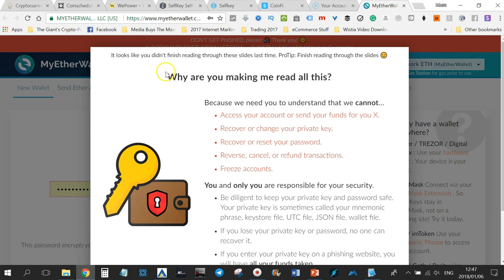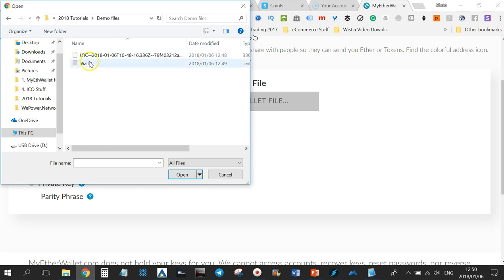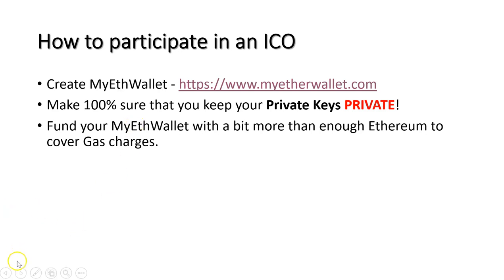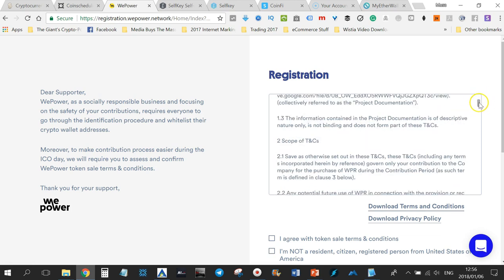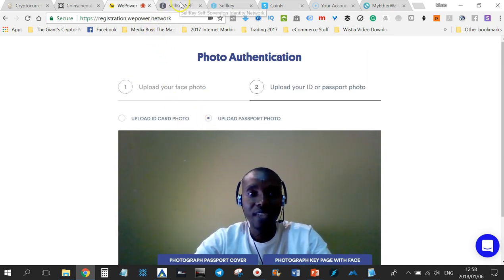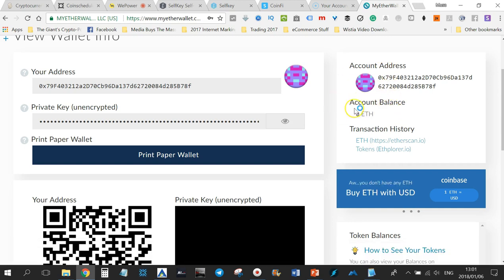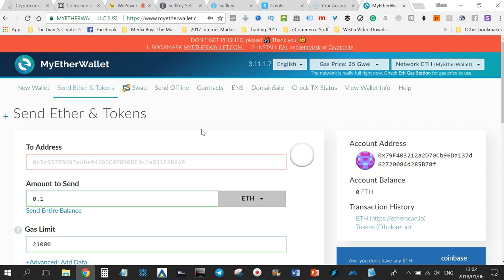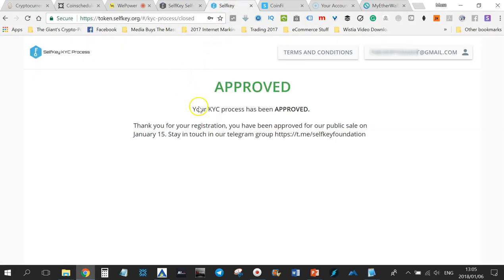Video 3A - How To Participate in an ICO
What is an ICO?

ICO (“Initial Coin Offering”) also known as TGE (“Token Generation Event”) is a new form of crowdfunding with the use of crypto-assets as an investment.

A digital asset, a coin or a token, is issued for a purpose and is exchanged during a specific period of time against well-known cryptocurrencies (like BTC, ETH, LTC, BCH, XRP…) or fiat currencies (CHF, EUR, USD) for the said purpose.

ICOs are somewhat similar to IPOs, the primary difference is that with an ICO you get Tokens,
and an IPO you get Shares.

IPO stands for Initial Public Offering

Back in the days and up to now companies that wanted to be listed on the market exchanges such JSE(Johannesburg Stock Exchange), NYSE(New York Stock Exchange), etc.

You invest in IPO with the hope that their stock may gain value as soon as it hits the exchange which will mean an increase in value to the numbers of shares you own.

Now fast forward to the current times we are living whereby digital life has started playing an important role in our lives.

With the introduction of Bitcoin and Blockchain technology back in 2009 and a lot of investors such as Bill Gates, Richard Branson and
all other investors started investing in bitcoin and blockchain technology due to its transparency which involves cutting the middlemen which are
your banks and all other third parties that are involved in money transfers globally.

From the blockchain technology, there has been a rise of now many companies using it as a way to produce transparency.

Now recently new companies have seen the importance of blockchain and therefore started having new business ideas that will use the blockchain to
operate but the challenge being money that will be enough to start those companies and make them sustainable, that is where now ICOs became attractive.

Now companies use an ICO to raise money but with an ICO you are not owning shares in the company but a coin which will be used inside the system of the
company whether to purchase or finally invest in the company.

A perfect example to understand the ICO, let us say you want to start selling popcorns online and have cars/bicycles that will be able to deliver them
to people then you introduce a coin that people will buy and that cion will gain value right inside your company once more people demand it.

Once your ICO is done people can use that coin to purchase popcorns in your company because the coin now has real value or they can sell it and
make profits.